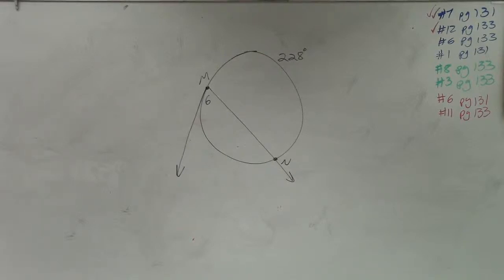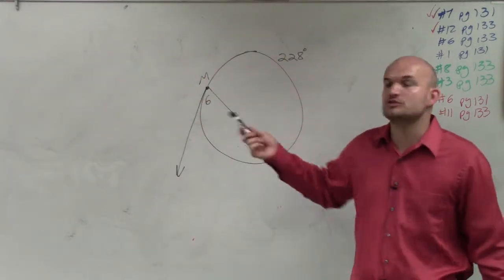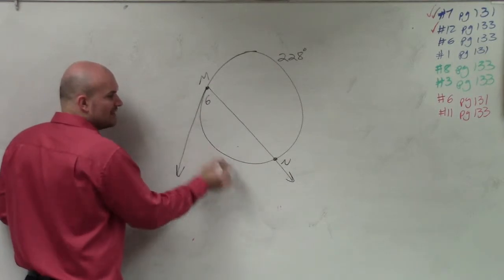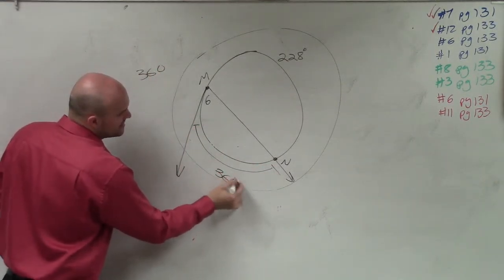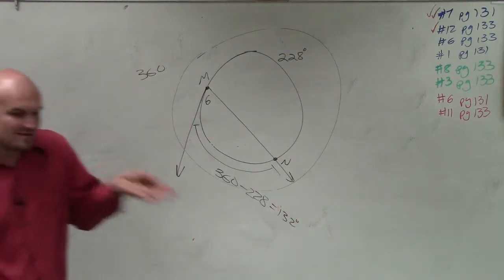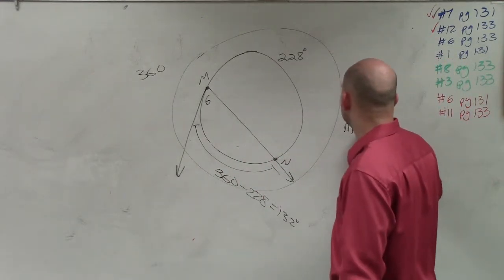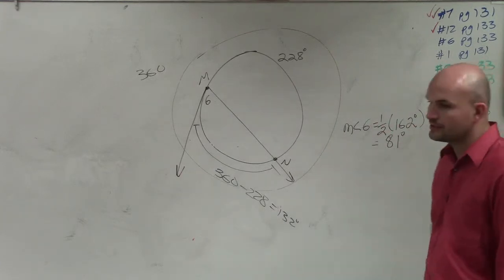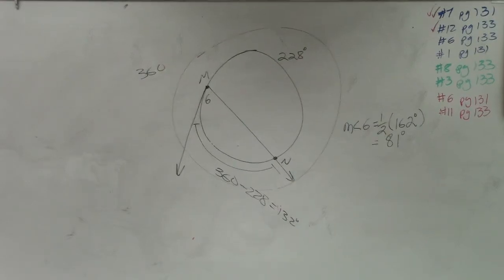How to determine the angle of an inscribed angle of a tangent and secant line